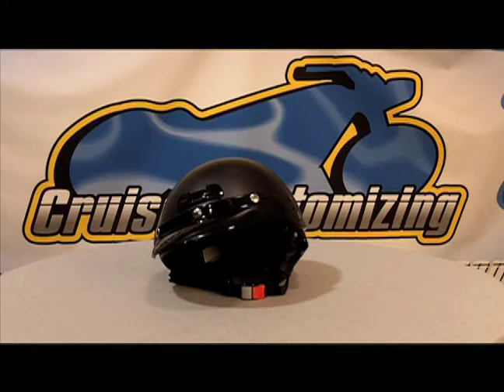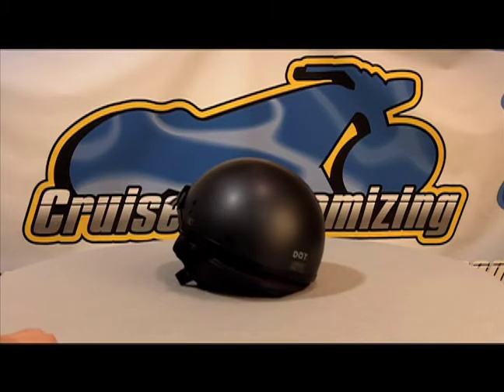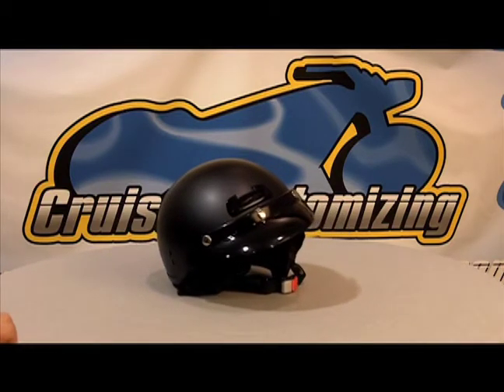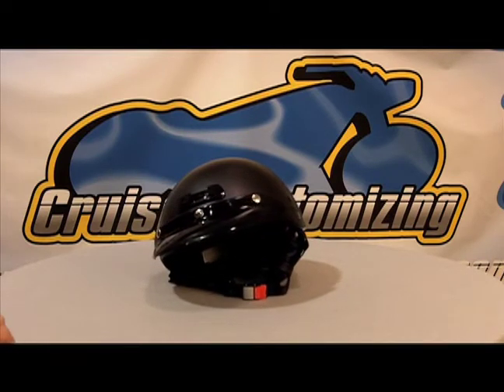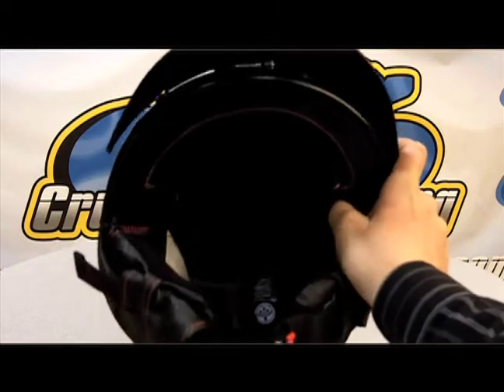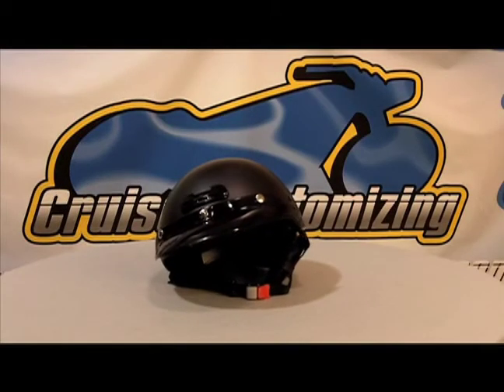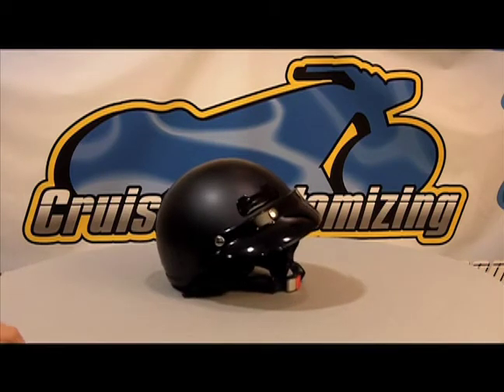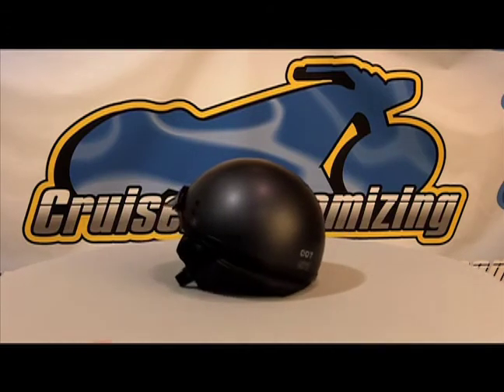Nolan Super Cruise Half Helmet Video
The Super Cruise has a high quality painted GE Lexan® shell and Hi-Brite protective clear-coat.
Black visor on snaps.
Removable washable Clima Comfort liner and padded removable neck curtain with contrasting stitching.
Forehead vents
Padded chin straps.
Microlock (adjustable quick release) retention system with removable cover.
DOT certified.